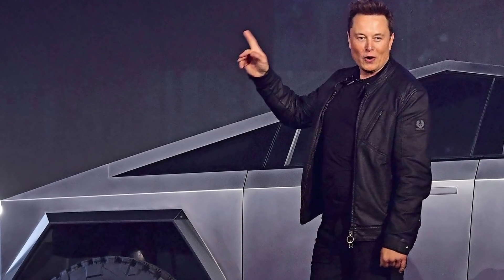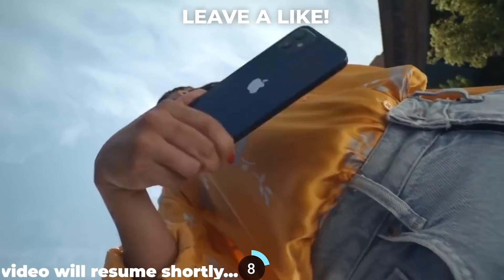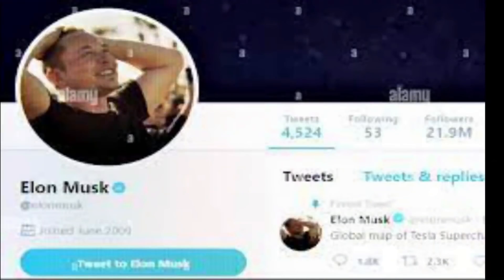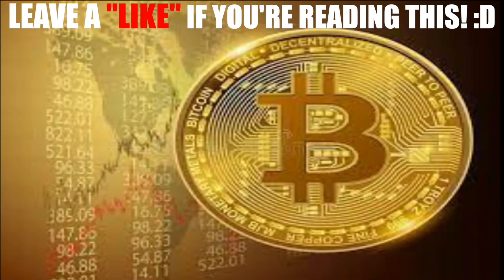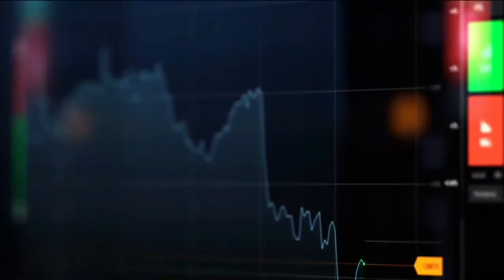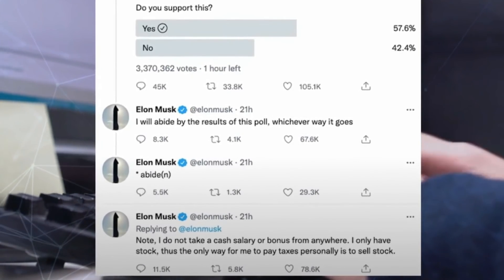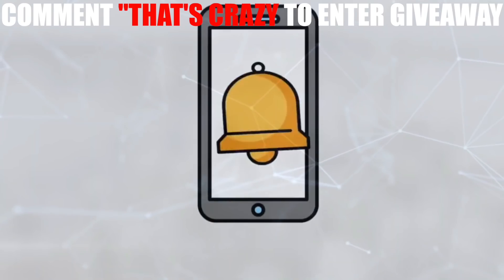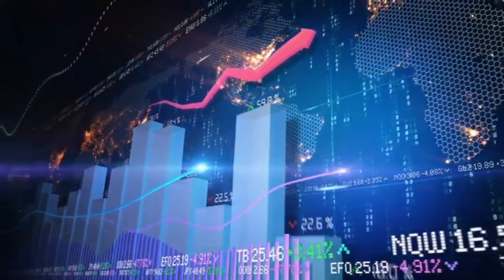Shiba Inu Coin News Today: MUSK TO PUT $21 BILLION IN SHIBA INU COIN & CRYPTO!? BOUNCE BACK TONIGHT!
For starters, we can definitely expect Shiba inu to become a vast currency that everyone out there would be looking up to. At the same time, many crypto enthusiasts still give credit to Elon musk for the recent unbelievable price pump. Did you guys notice that it had been a while since we heard a word from the tech Billionaire Elon Musk about crypto. However, he is back at it again now.

So as you guys know by now that the SpaceX and Tesla CEO Elon Musk has recently tweeted something very important about the cryptocurrencies that essentially pushed the prices further.
Now the question is, what exactly did he tweet about Shiba Inu?
No one can forget Elon Musk’s support towards meme coins like Shiba Inu, Floki Inu, and his all time favorite Dogecoin. So Elon just recently crossed 300 billion worth and crossed Jeff Bezos, the richest man in the world. So he tweeted and asked his followers if he should sell 10% of the Tesla stock to buy Bitcoin.
In this tweet he specifically asked, “Much is made lately of unrealized gains being a mass of tax avoidance, so I propose selling 10% of my Tesla stock.
Do you support this?”
More than 3 million users voted to the poll he posted along with the tweet out of which a vast majority of people supported him to buy Bitcoin. So what are your thoughts about Elon’s move to save his tax gains? Is it a good choice?
Moving on, Shiba Inu is struggling yet again. Its price essentially is facing little sell-off and is consolidating. But when it comes to Elon Musk’s influence on the crypto world. This is not the first time he jumped in to manipulate the market. Earlier, the Tesla CEO helped Shiba inu vault up the ranks of the largest cryptocurrencies by just tweeting a photo of his puppy. Now, the meme token is down after he said that he doesn’t own any amounts of Shiba inu whatsoever.
Musk, who has repeatedly touted Dogecoin on social media and frequently commented on cryptocurrencies more broadly, responded to a query from Twitter asking how much Shiba Inu he holds to which he said “none”. In a follow up tweet he said, he has bought Bitcoin, Ethereum and Dogecoin and that’s it.

Flix Finance - Flix Finance is the #1 business channel to make money online, learn profitable side hustles, and more to make money online fast! You can see the cool entrepreneur life and learn all about online business to earn online. We teach you how to make money online and how to earn money online. We post videos about business ideas, trends, motivation, strategies, cash flow, advice, tips, and more to help you succeed in your entrepreneurial journey!

You are not required to comment to win the giveaway distributed in the video. It is ONLY a recommendation. You must have a twitter under the same username of youtube in order to qualify to get in contact with you.

For our monthly giveaway, we give the option to the winners if they’d like to be shown in the video or not. However, to respect their privacy we partially censor their names.